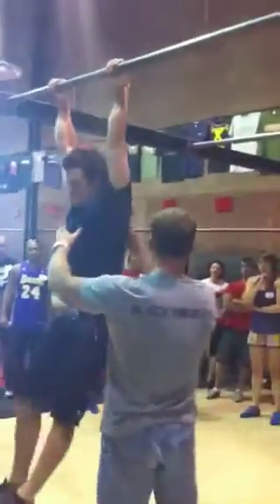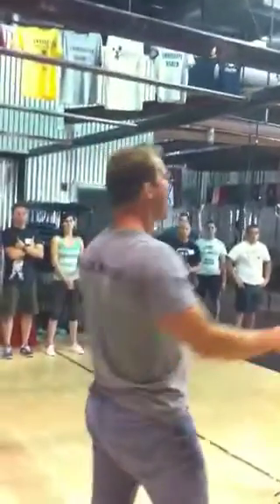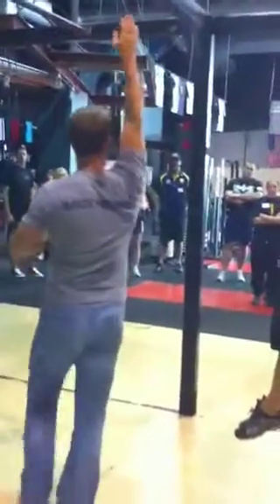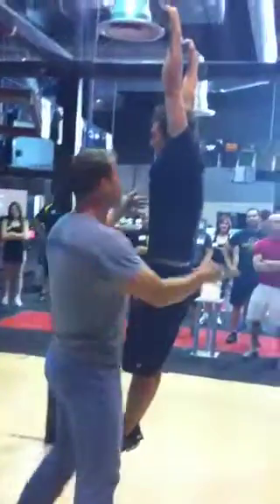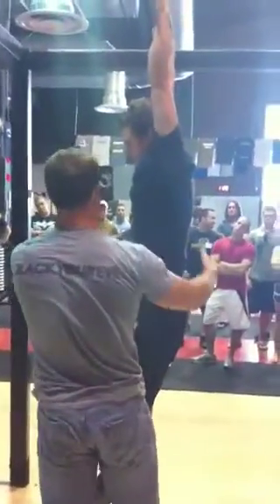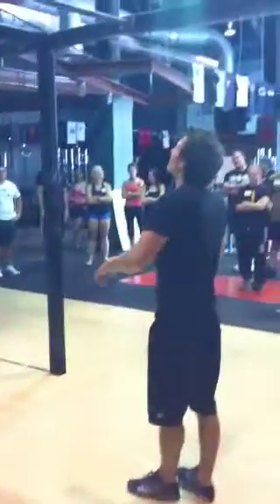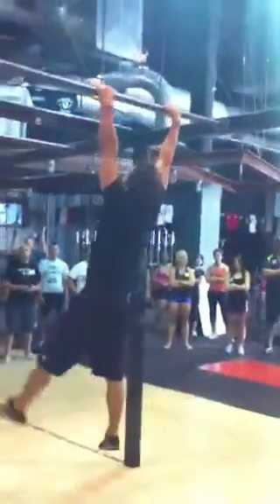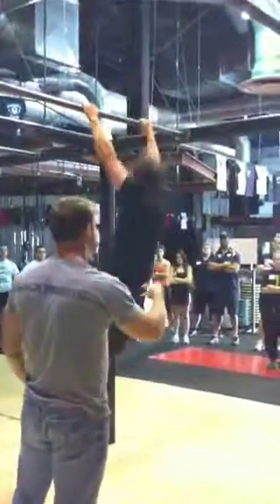Starrett on midline stabilization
Carl demos on the Pullup